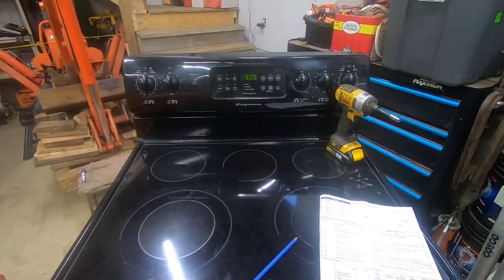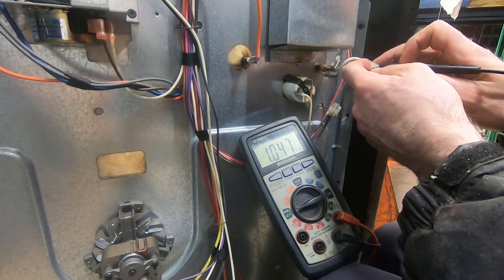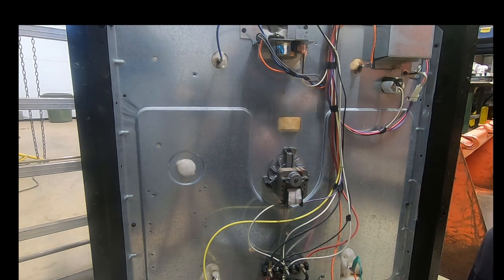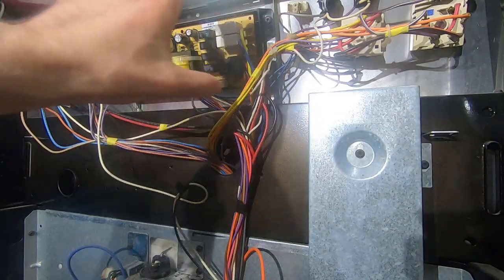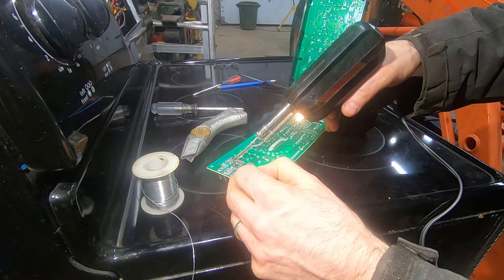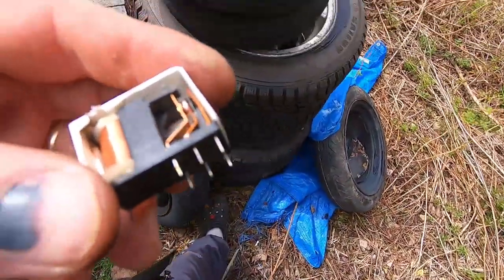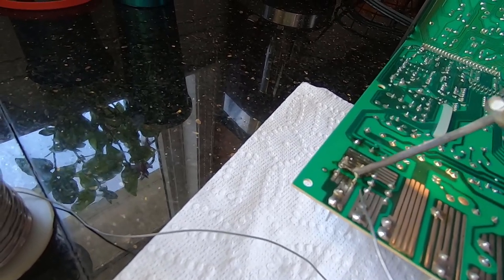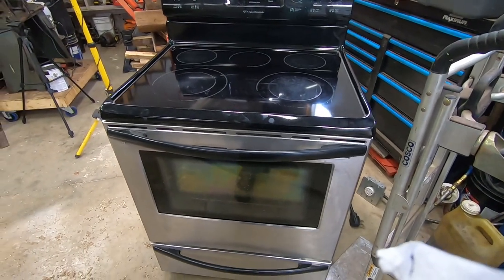DIY Electric Stove Circuit Board Repair Fixing Bad Oven Elements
This video describes how to diagnose a faulty circuit board and repair it for  under $10.  The relay replaced in this video is a very common point of failure.  With basic soldering knowledge and patience, you too can fix your stove for a low cost!
0:00 Intro
1:15 Diagnosis Begins
1:20 Testing the oven temperature sensor
3:49 Testing the bake element
6:00 Testing the broil element
8:10 Demonstrating intermittent relay failure - case #1 - voltage remains after pressing on the relay and case #2 - voltage disappears after releasing the relay.
9:48 Removing the display/board assembly
10:10 Gaining access to the circuit board
11:45 Discussion of cold solder joints
12:49 How to de-solder the faulty relay ($7.65 from local electronics shop) part number OZ-SS-112LF
17:15 Soldering the new relay
18:49 Verifying the repair
20:37 Word of caution when reinstalling the back covers